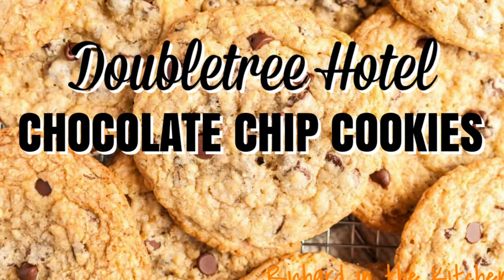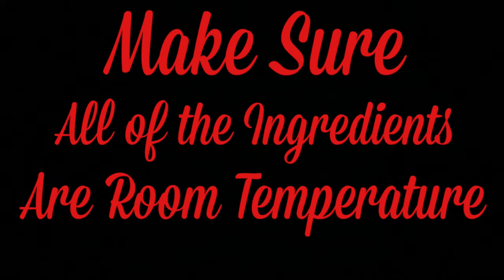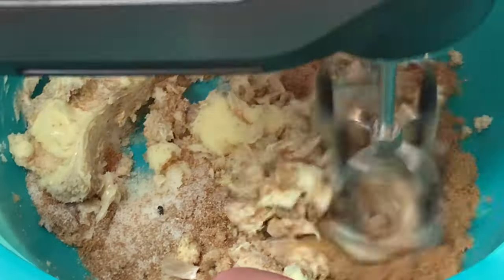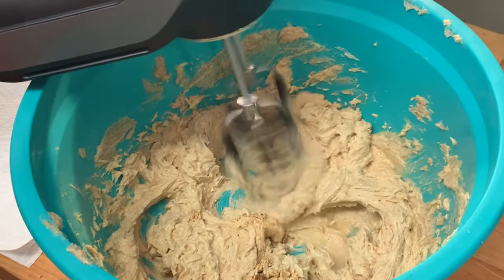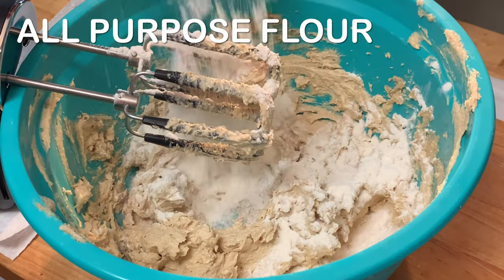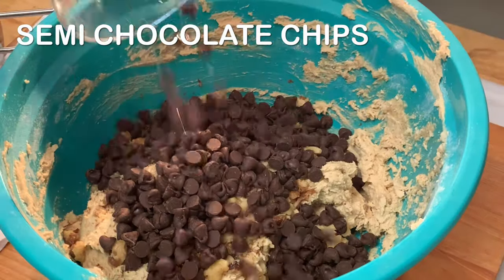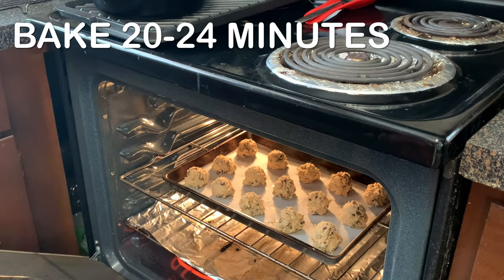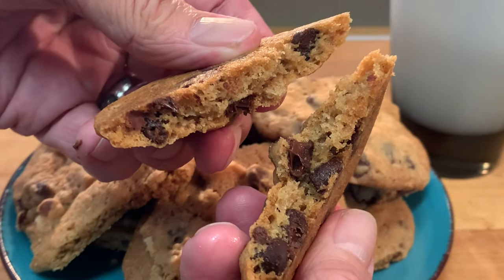DOUBLETREE CHOCOLATE CHIP COOKIES RECIPE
In this video I show you how to make the famous Doubletree chocolate chip cookies recipe.  These cookies offered by the Doubletree hotel are some of the best cookies I've ever eaten. Now you can make them at home in the own kitchen and they are super easy to make.

Doubletree Chocolate Chip Cookie Recipe: Servings 24 cookies

Shopping List:
2 sticks unsalted butter
2 large eggs
3/4 Cup plus 1 tbsp. white sugar
3/4 Cup light brown sugar, packed
1 1/4 tsp. vanilla extract
1/4 tsp. lemon juice
1 tsp. salt
1 tsp. baking soda
Pinch of cinnamon
2 1/4 Cups AP flour
1/2 Cup rolled oats (if you don't have "rolled oats", substitute with Quaker "Old Fashion" oatmeal)
1 3/4 Cup chopped walnuts
2  2/3 Cup semi-sweet chocolate chips

Directions:

NOTE: MAKE SURE ALL OF THE INGREDIENTS ARE AT ROOM TEMPERATURE AND ADD THEM IN THE ORDER OF STEPS BELOW:

Step 1:  Cream butter and both sugars together.
Step 2: Add one egg at a time until fully incorporated.  Then add vanilla, lemon juice and salt and mix until fluffy.  (3 mins on med speed)
Step 3: Add flour, oats, baking soda, cinnamon.  Mix only until ingredients are incorporated.  DO NOT OVER MIX!!!  JUST UNTIL NO VISIBLE FLOUR CAN BE SEEN. YOU WANT TO LIMIT GLUTEN FORMATION.
Step 4:  With a rubber spatula, fold in, chocolate chips and chopped walnuts. Place in fridge for about 10-15 minutes while you preheat oven to 300 F.
Step 5:  Drop cookie dough on a parchment lined baking tray with a 2 in scoop or spoons, you want golf ball size.
Step 6:  Bake for about 20-24 minutes
Step 7:  When the cookies are done baking, let them rest for 5 minutes on the cookie tray before moving them to a wire rack to cool completely.
Step 8:  Serve and enjoy!

Image courtesy of: Envio69
Clocks Image: Videvo.net
UPLOAD MUSIC TO IMOVIE:
Standard License